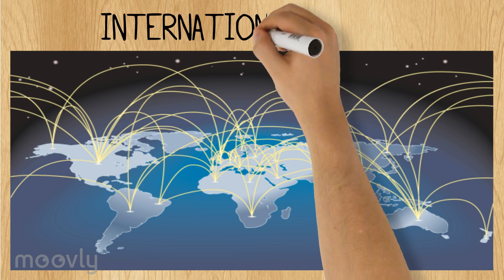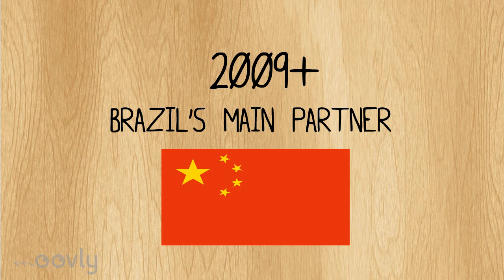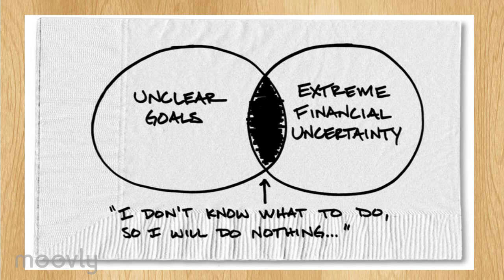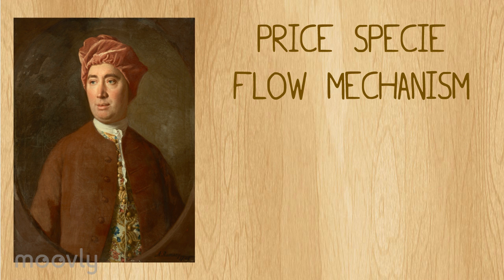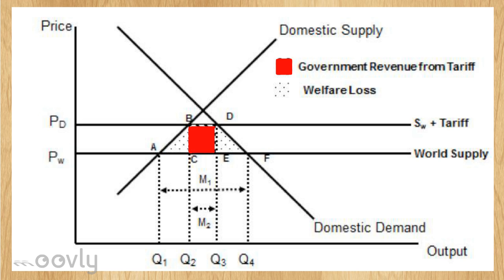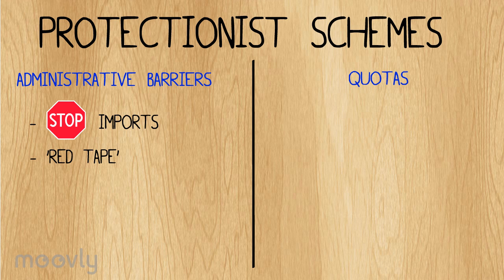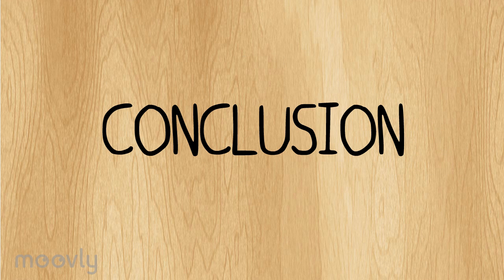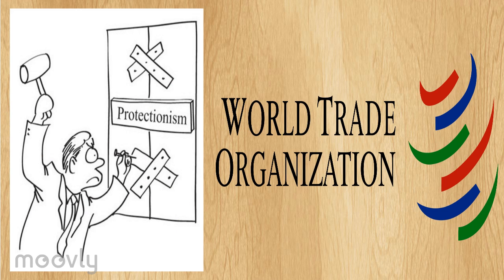International Trade (Brazil & China)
History of trade between Brazil and China.
Includes: graphs and economical theories.